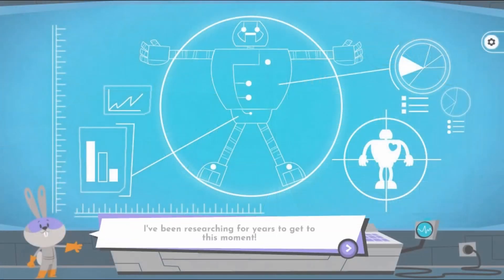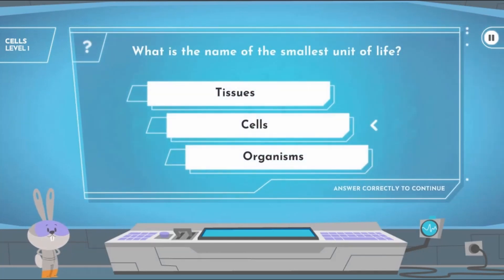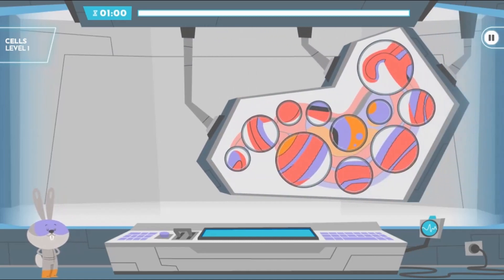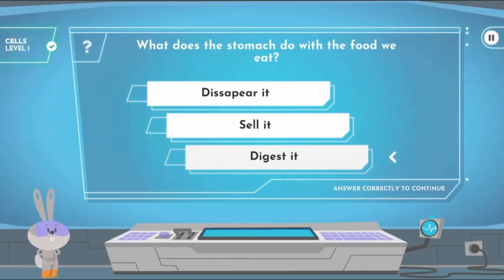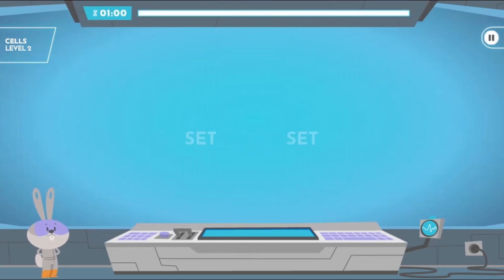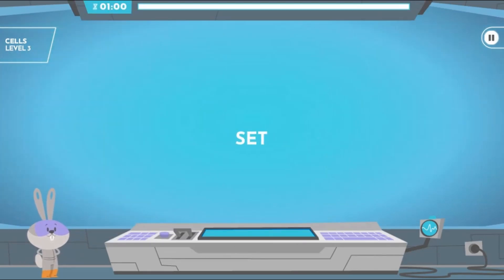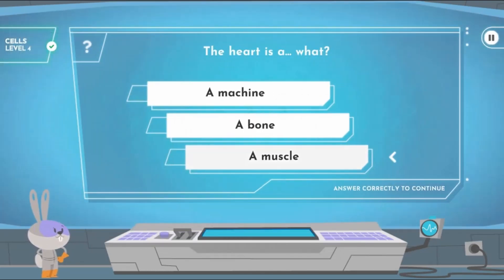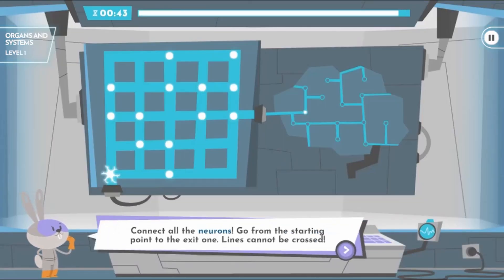Science Game for Grades 6-8 | Multicellular Organisms and their Subsystems | The Spark of Life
Help this scientific rabbit build his new robot friend while you discover fascinating things about multicellular systems.

Use this game with your class or find other games within the same standard, (MS-LS1.A-3 -- Multicellular Organisms and their Subsystems), at Legends of Learning.